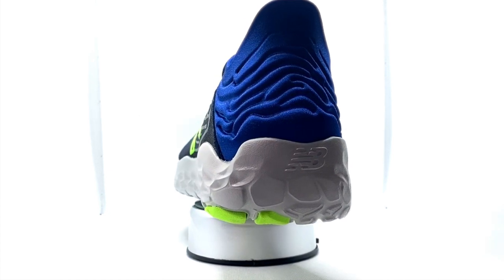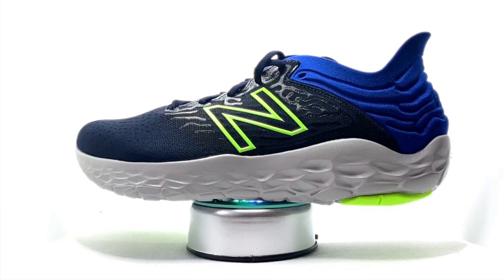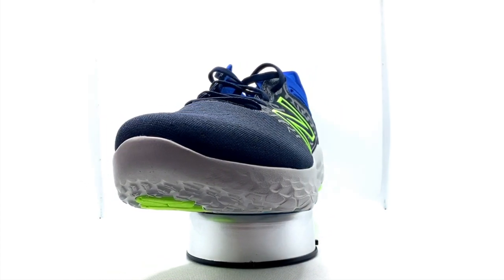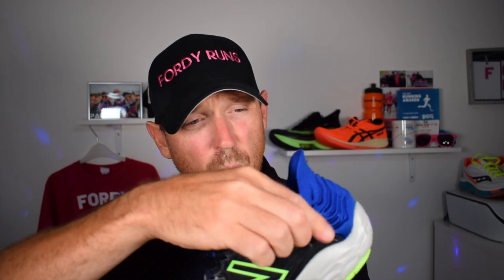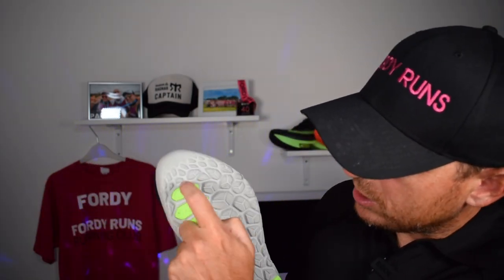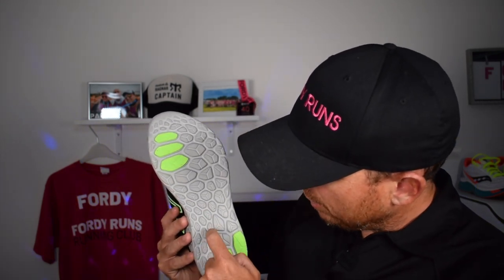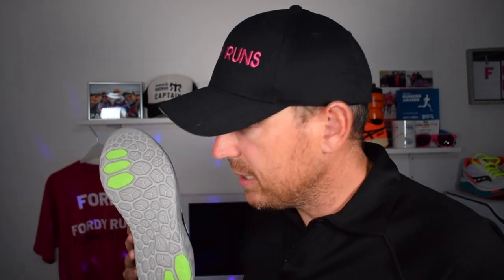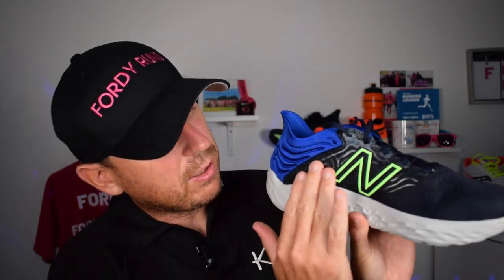New Balance Beacon 3 Review | Best £100 Running Shoe? | Version 3 Fresh Foam X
New Balance Beacon 3 Review! Best £100 Running Shoe? Version 3 Fresh Foam X! The NB Beacon V3 with Fresh Foam X is under $100 but is it any good? In this video we review the new Beacon 3 and see if it is the best daily trainer for under 100!

TO DO'S!